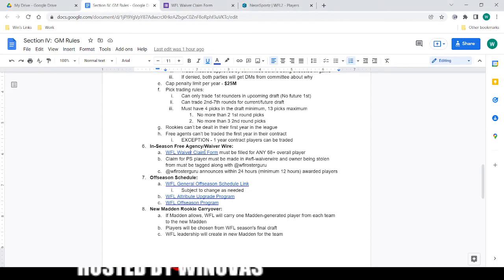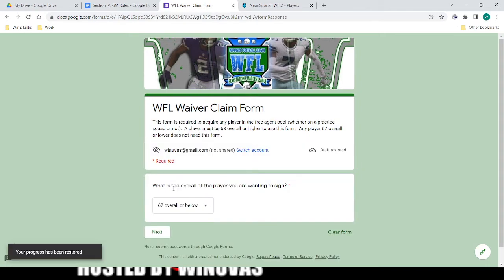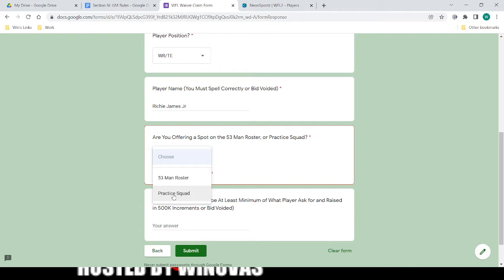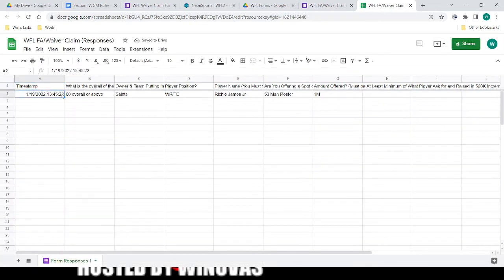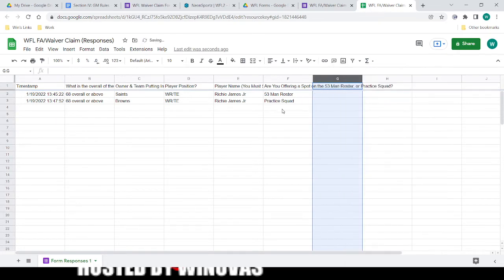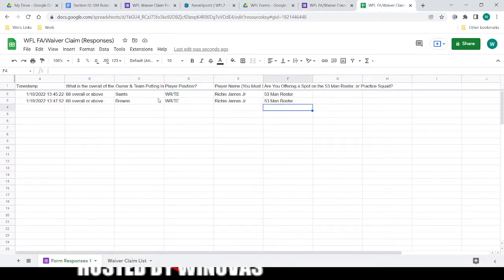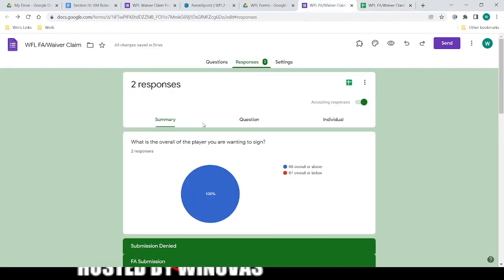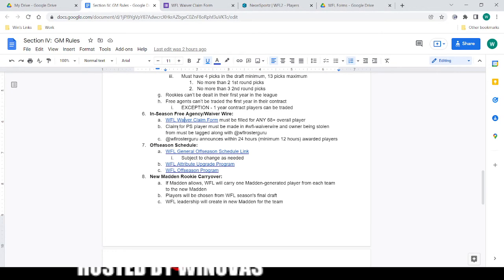WFL Breakdown - Waiver Wire Process Explained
Commissioner/Coach Winuvas goes through how the WFL will process waiver claims, including showing a "behind the scenes" look at the work behind getting each week's waivers done and dusted.